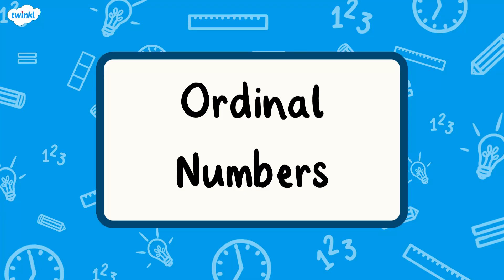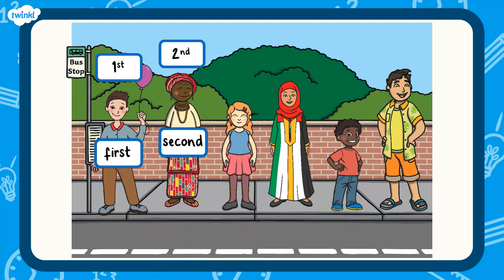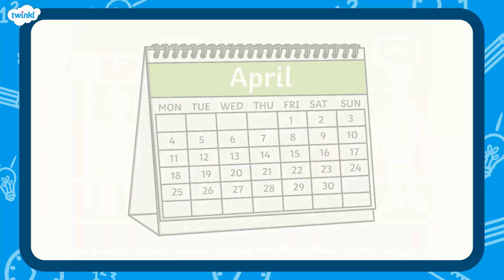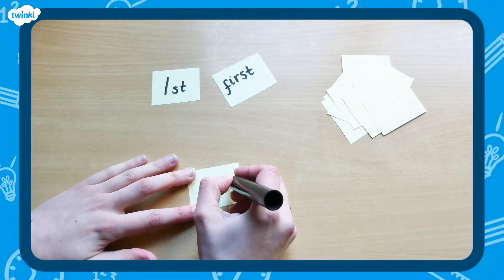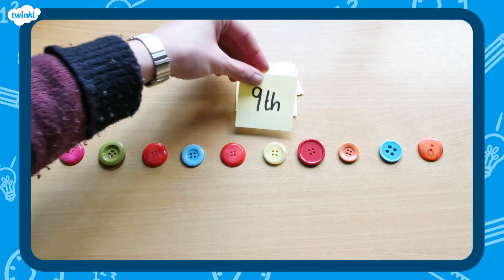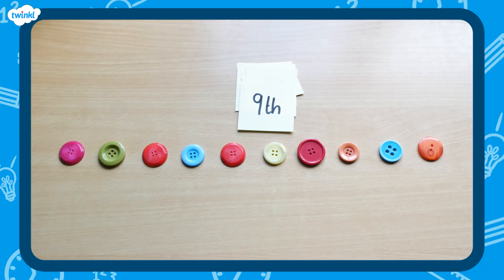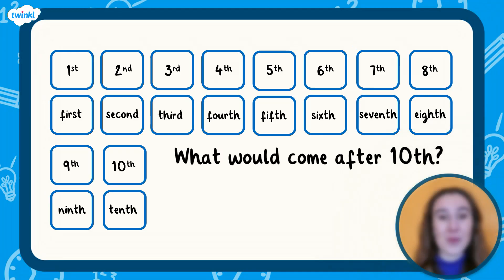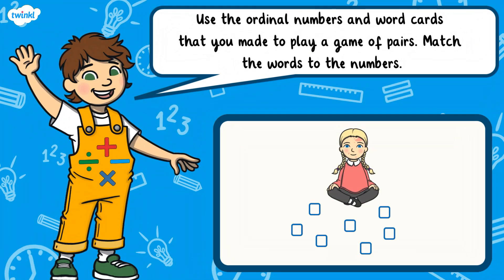Mastering Ordinal Numbers | Fun and Engaging KS1 Maths Lesson | Twinkl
🌟 Explore the Language of Position with This 'Ordinal Numbers' KS1 Maths Concept Video! 🌟

🔍 This video is perfect for teachers, parents, and carers looking to support KS1 learners with understanding ordinal numbers. With clear guidance aligned with National Curriculum objectives, child-friendly examples, and engaging visuals, this video will help children order objects based on positional language. The challenging maths questions included allow learners to apply what they have learned, all at their own pace. Lesson: Ordinal numbers | KS1 Maths 📚🔢

📚🖊️ Check out more KS1 Number and Place Value Maths Concepts Videos

Unlock access to over 1,000,000 teaching and activity resources, created by experienced educators. Whether you're a teacher, parent, or homeschooler, we've got everything you need!

✨ We save you time! ✨
From lesson planning to assessment and leadership resources, Twinkl covers everything from EYFS to Secondary and beyond—so you can focus on what matters most!

At Twinkl, we help those who teach. Whether you're searching for structured lesson plans, creative activities, or just something fun, you'll find the perfect resource with us!